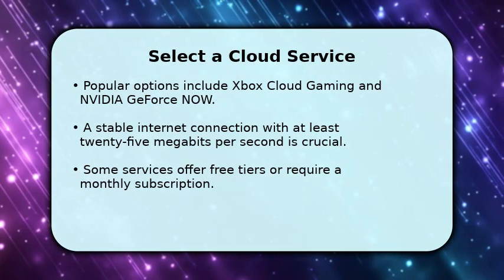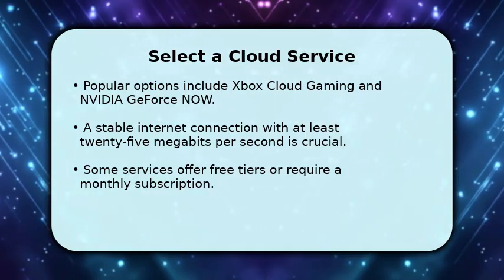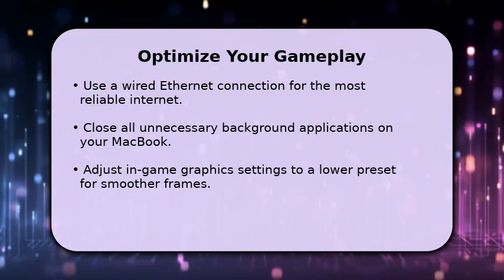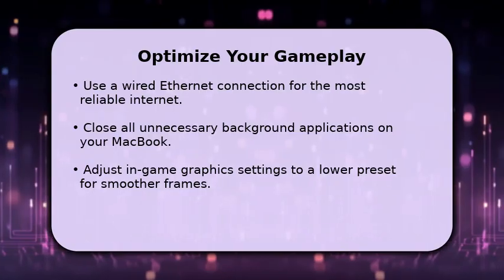How to Play Fortnite on a MacBook 2025 (Only Way)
▸ :^) Get ready to drop into the world of Fortnite on your MacBook 2025. In this video, we'll show you the only way to play Fortnite on your Mac, as it's not natively supported by Epic Games. We'll cover everything from installing a third-party emulator to setting up your game controls.

Fortnite MacBook, Play Fortnite on Mac, MacBook 2025 Fortnite, Fortnite Emulator, How to Play Fortnite on Mac, Mac Fortnite Setup, Fortnite Game Controls